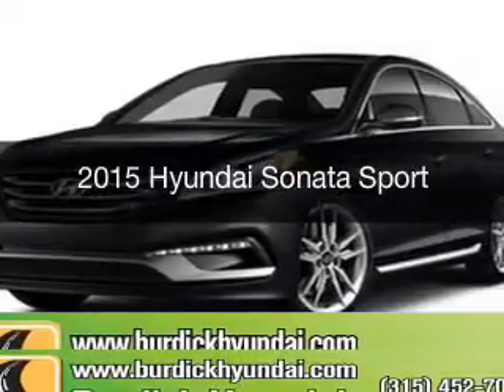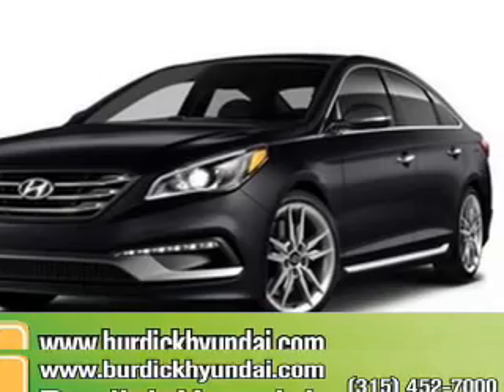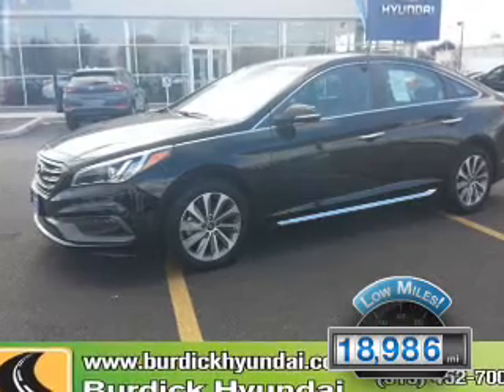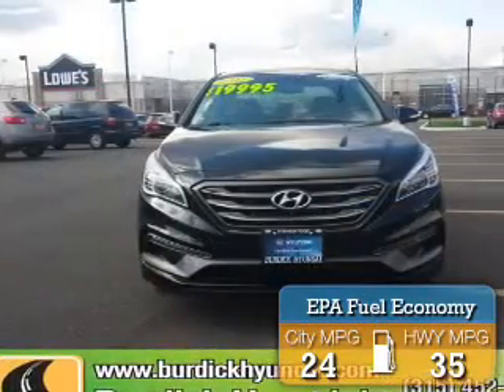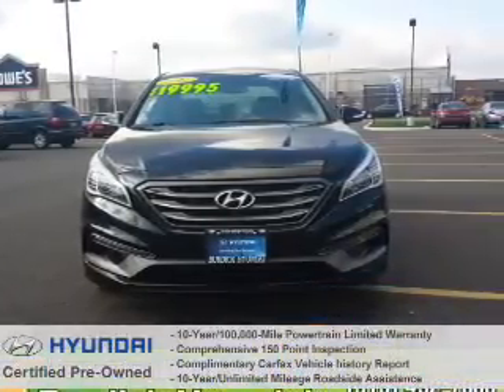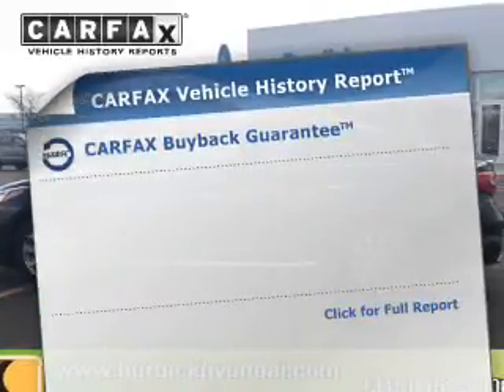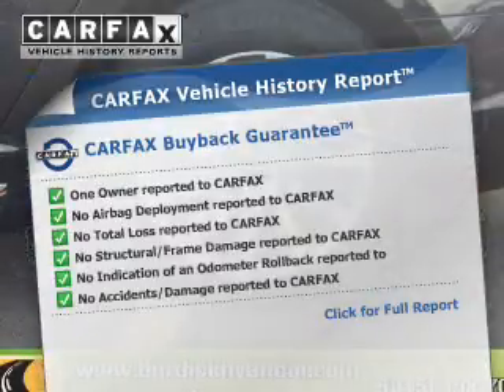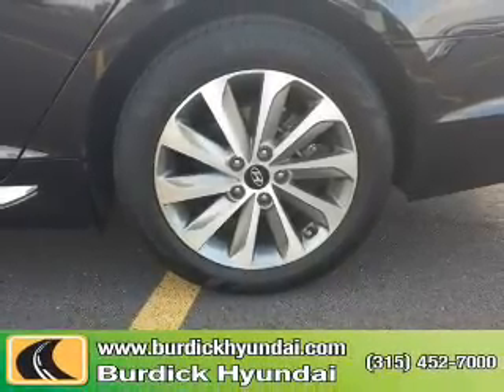2015 Hyundai Sonata - Cicero NY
Year: 2015
Make: Hyundai
Model: Sonata
Trim: Sport
Engine: 2.4 L, 4 cylinder
Transmission:
Color: Black
Mileage: 18986
Address:
5885 E Circle Dr